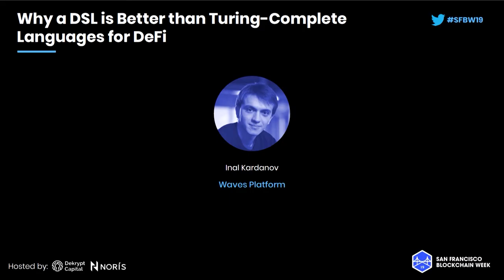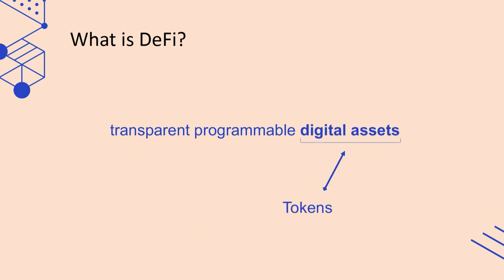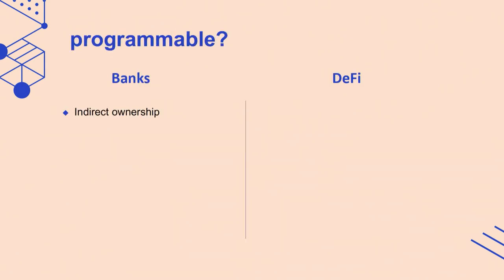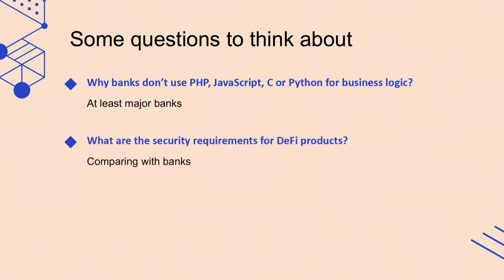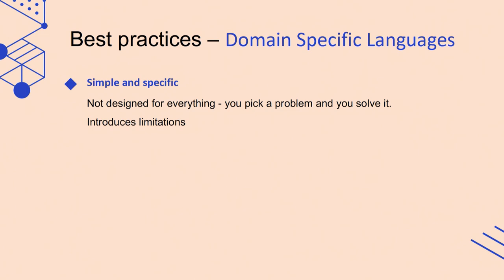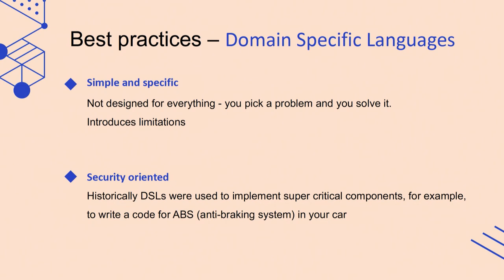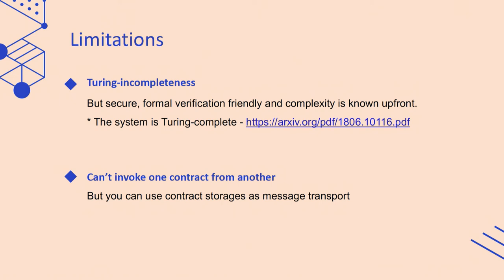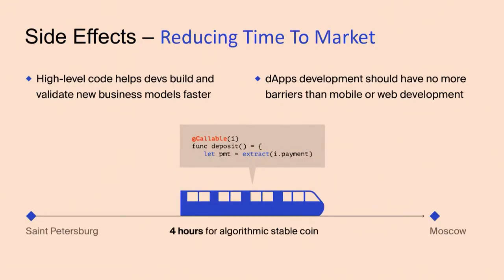SFBW19 - Why a DSL is Better than Turing Complete Languages for DeFi - Inal Kardanov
SFBW19 - Why a DSL is Better than Turing Complete Languages for DeFi

Speaker:
Inal Kardanov, Waves